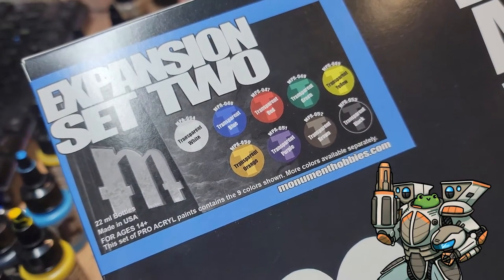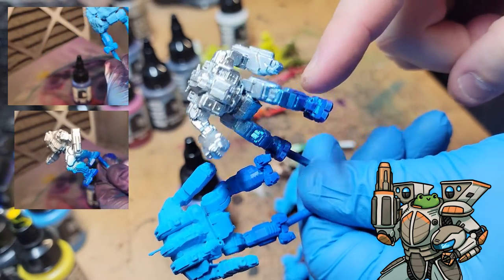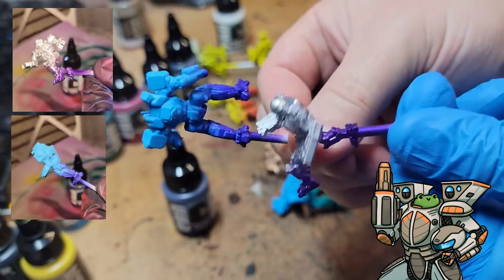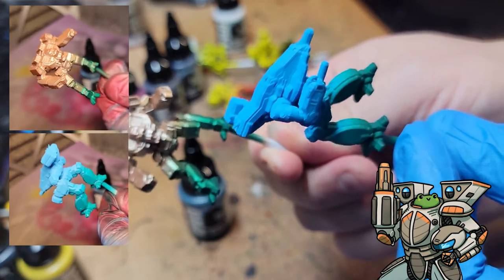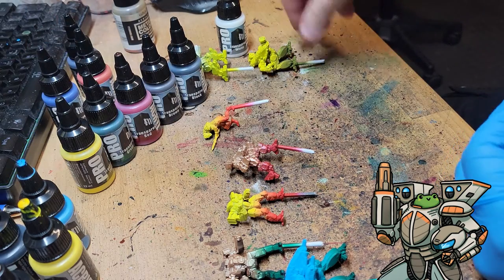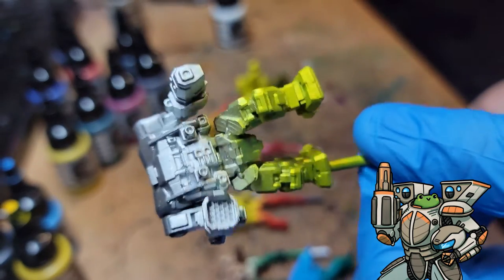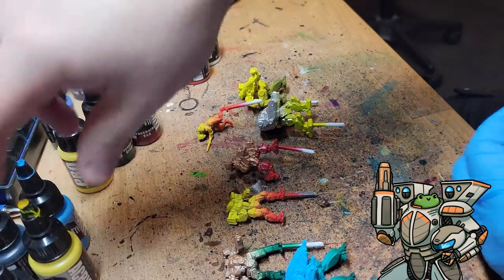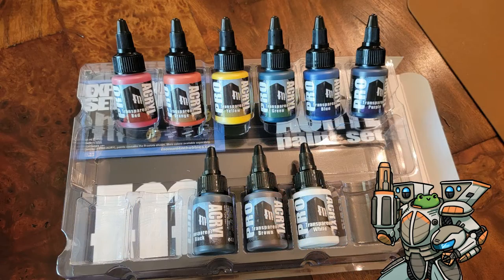Testing Out Monument Hobbies Pro Acryl Transparent Paint Set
Just a quick video today showing off some of the transparent paints from set two of the proacryl line.